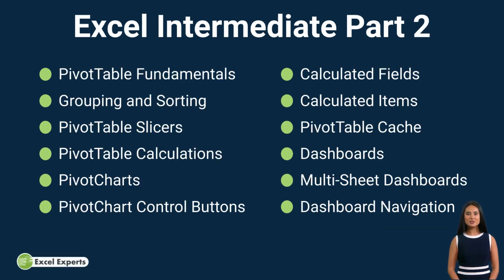Overview of Excel Experts Training Classes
Ready to get trained on Microsoft Excel by the Excel Experts? This video will help you understand the 9 Microsoft Excel classes we offer to help better understand which class best fits your needs.